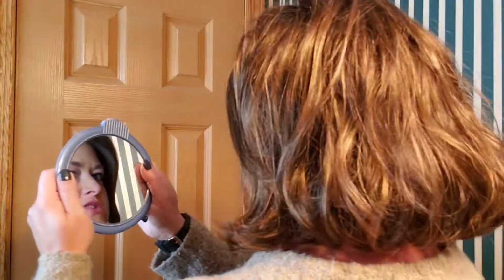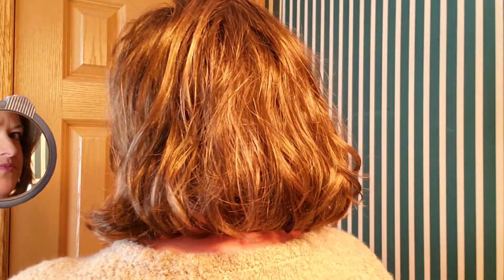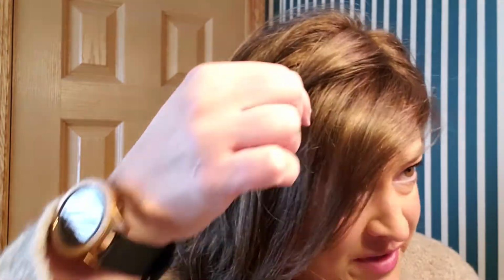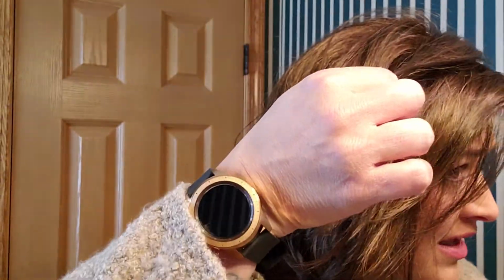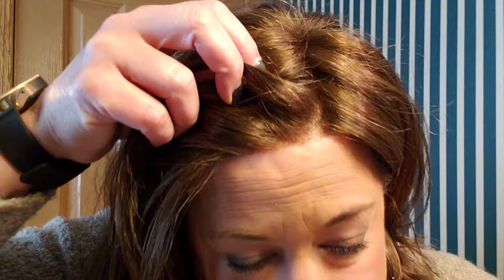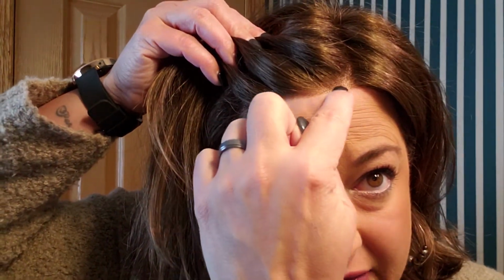Envy Chloe Wig in Medium Brown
My measurements
○ Temple to temple around back of head= 14.25 (didn't find anything that said what this is)